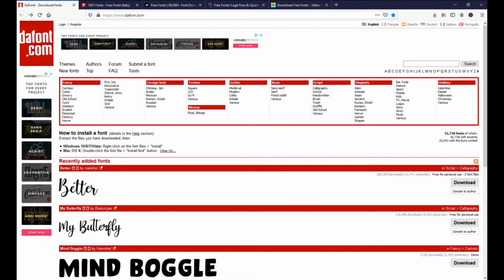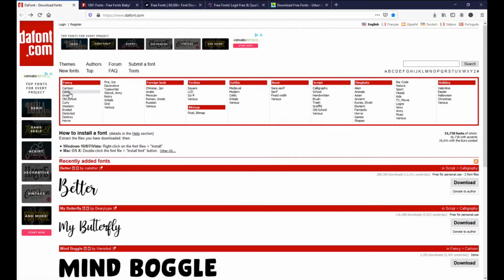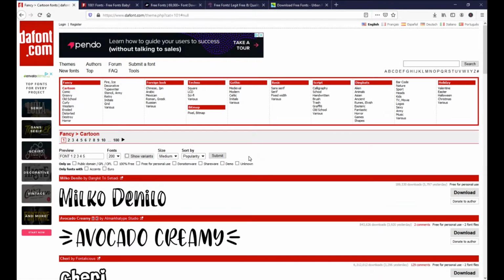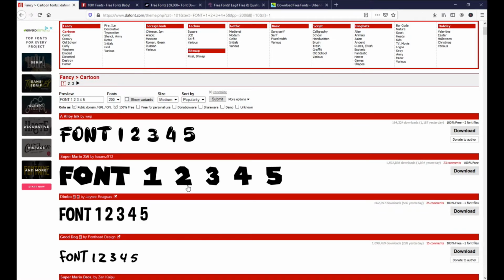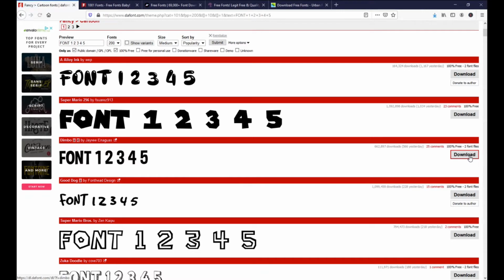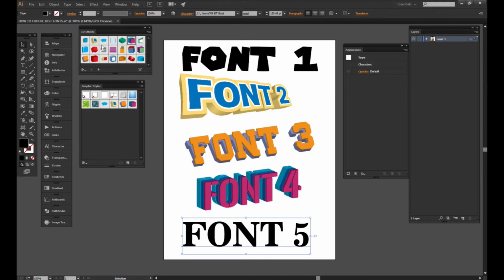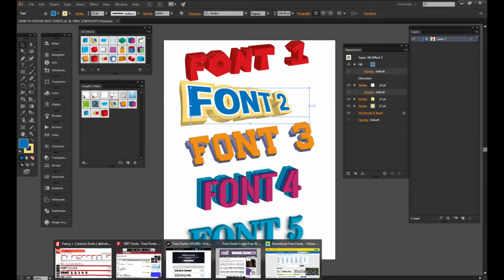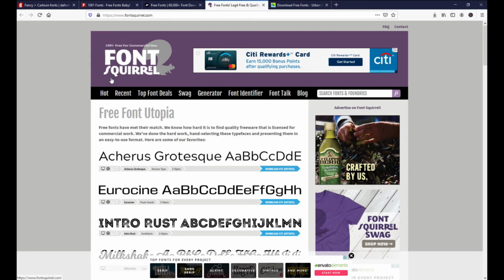Speedy Sep How to Choose Best Fonts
So today let's learn how to choose best Fonts

If you want to do great things you need to have a great environment. Create one by subbing and watching daily.

Much love,
Dan
Speedy Sep